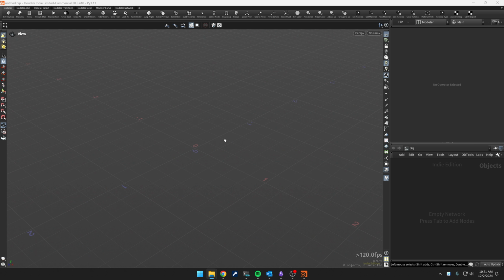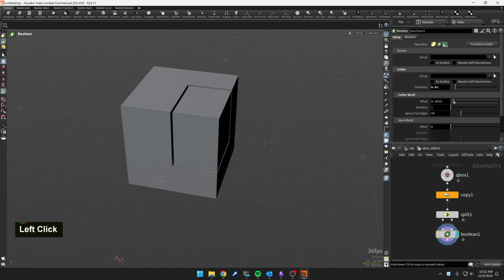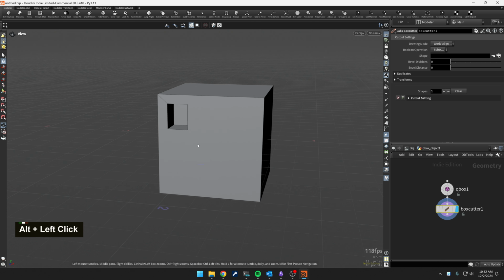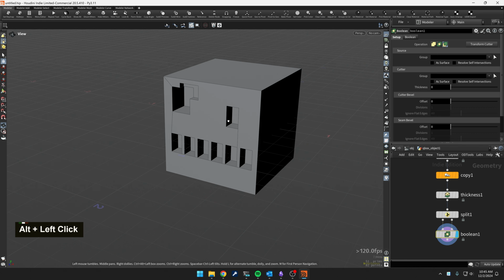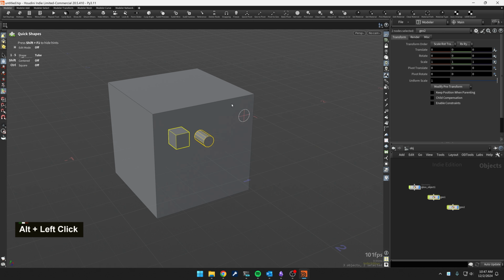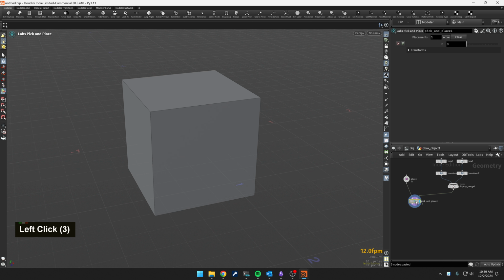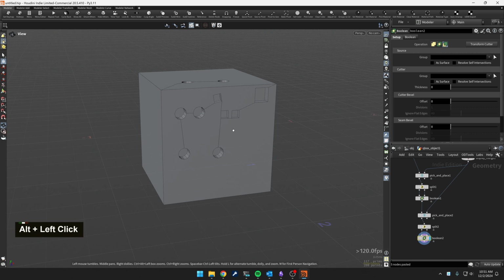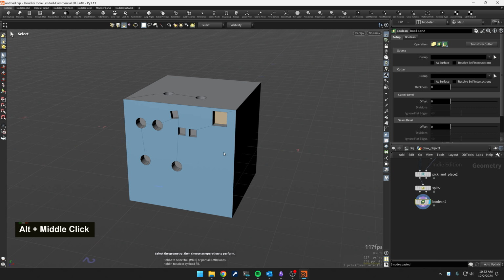Houdini Modeler 2025 Booleans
Exploring some workflows and techniques that can be used in conjunction with the already fantastic capabilities of the Modeler boolean functionality.

By the way, Alexey, the developer who created Modeler, also has another plugin for Houdini called "Soft Boolean 2025 for Houdini". I don't go over that in this video, just to be clear.

00:00 - Intro
00:16 - Drop a Box
00:29 - Duplicate the Box
00:35 - Subtract
01:04 - Manipulate Cutter Thickness
01:14 - Cutter Bevel
01:21 - Seam Bevel
02:15 - BoxCutter Node
03:11 - Create Cutter Duplicates
03:41 - Existing Shapes as Cutters
04:32 - Quick Shapes
05:24 - Geo to Pivot
05:30 - Combine
05:37 - Remove Rotations
05:53 - The Cutter Collection
06:14 - Labs Pick and Place
07:18 - Copy Previous Scale
07:48 - Duplicate Pick and Place Node